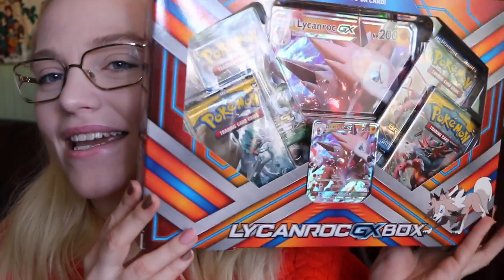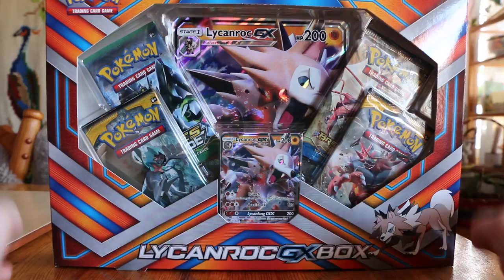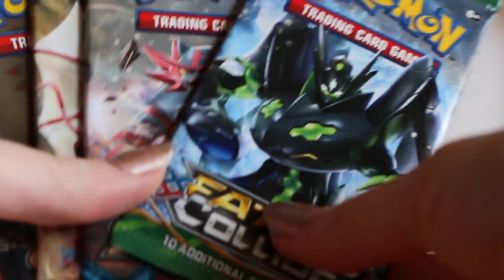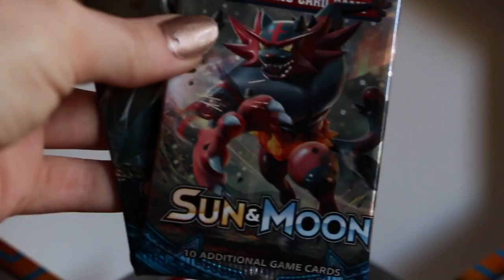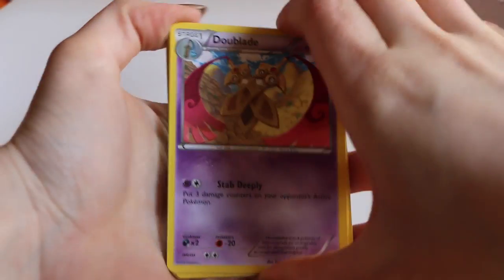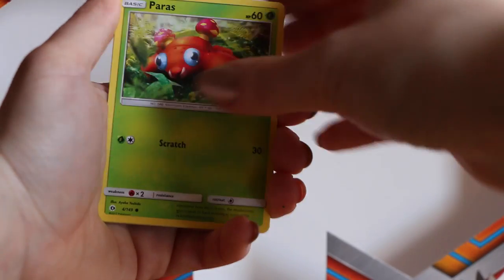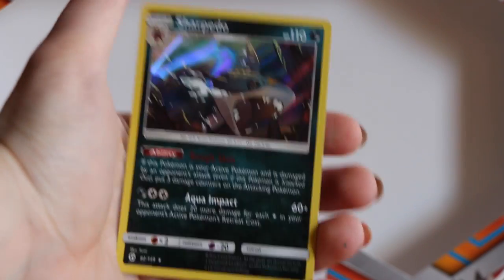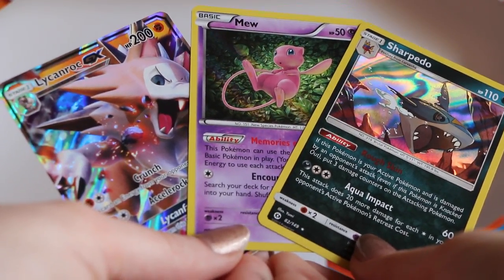Opening a Lycanroc GX box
Hellooo Guys!

Hope you had an amazing weekend! It is time to open a new box. This one it the Lycanroc GX box. So quite a new edition to the collection. Are we going to pull the goods today?

Hope you like this and if you got some good pulls yourself, please share them! I would love to see. Like if you want to see some shiney cards!